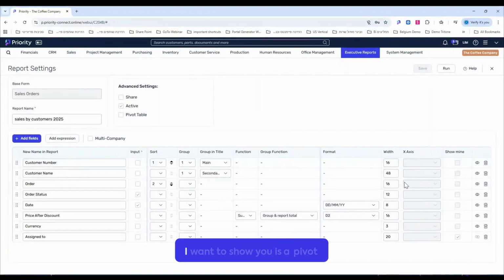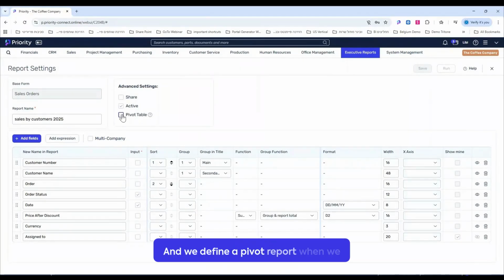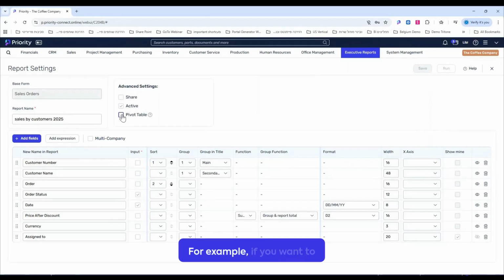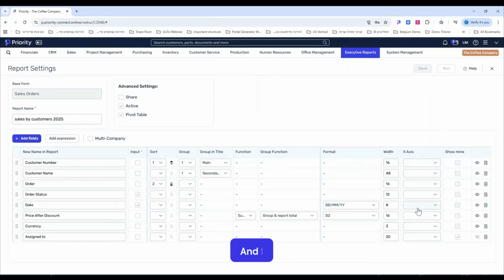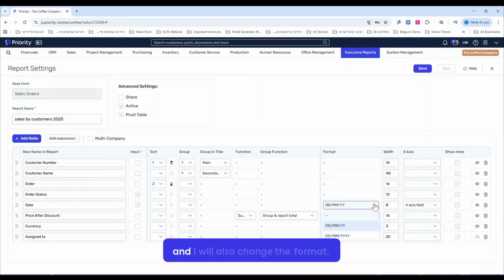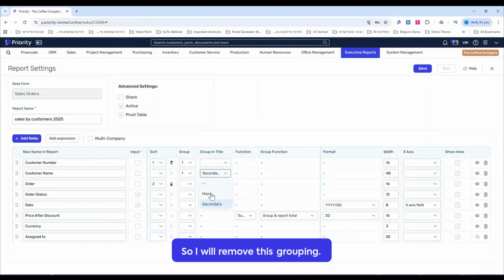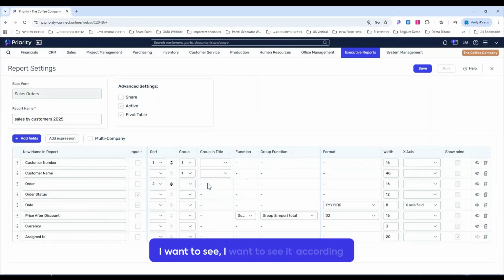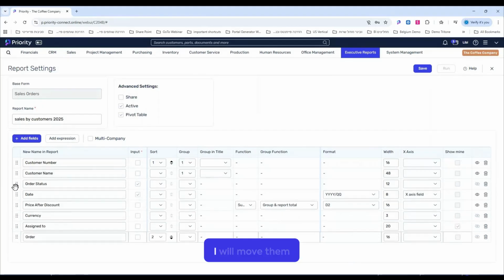Better Than Excel Creating Pivot Reports Fast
Have you heard about Priority Insider?
It’s a program that connects you to a community of success and helps you get the most out of the Priority system.

In this Priority Analytics webinar, you’ll discover the true power of your data.

No code report building: Create custom reports using a friendly and intuitive interface
Unlock deep insights: Analyze your data using charts and Advanced Analytics
Master the tool: Gain practical tips and best practices for daily use
Hands-on practice: Build reports and charts together that you can implement immediately in your company

Priority Analytics turns your information into clear reports and actionable business insights, enabling you to stay one step ahead of the competition. 💡

The webinar is hosted by our Pre-Sales team, with one goal in mind: leading you to success.